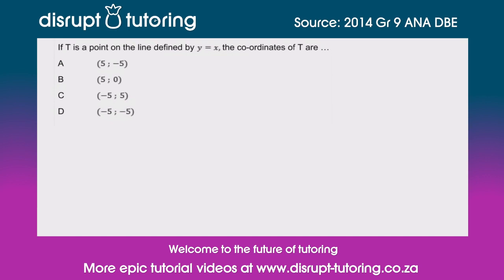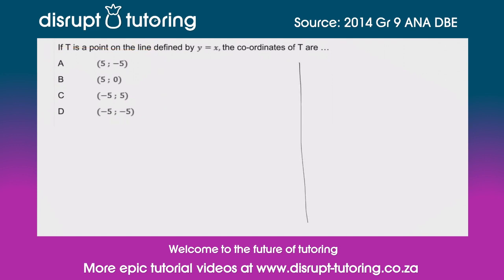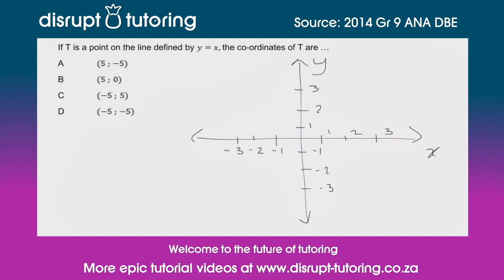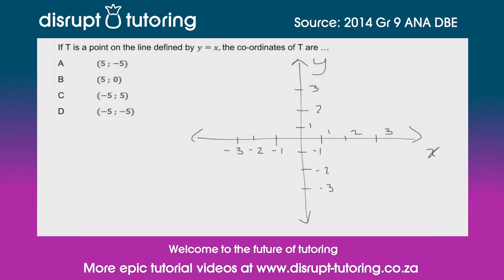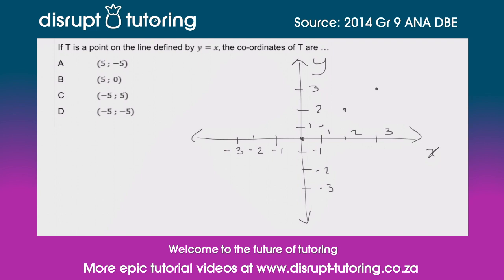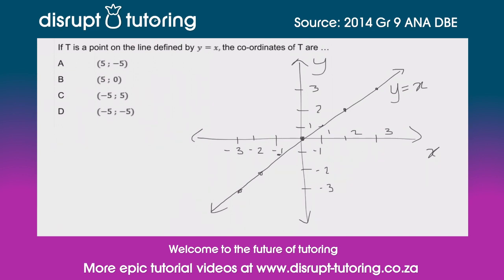#270 Find a point on the line y equals x